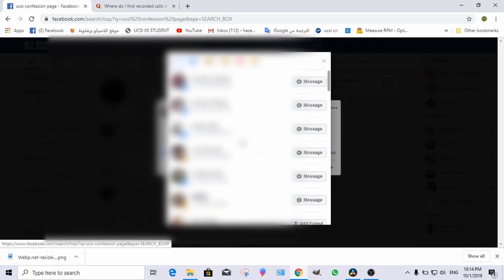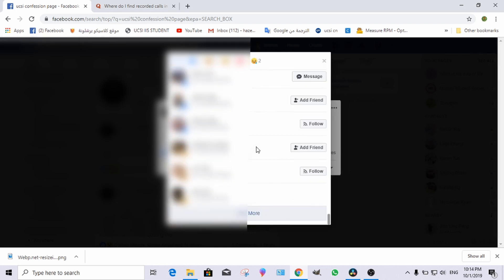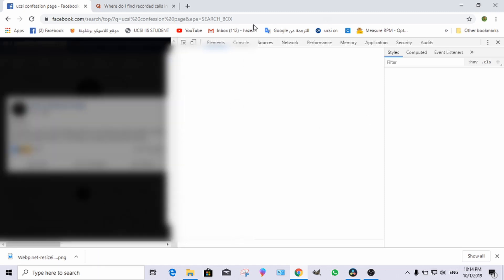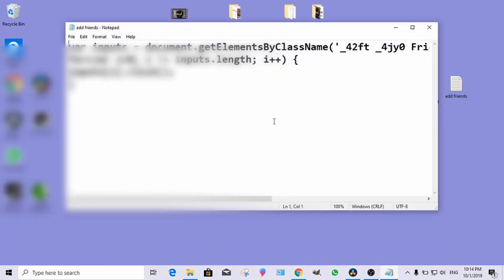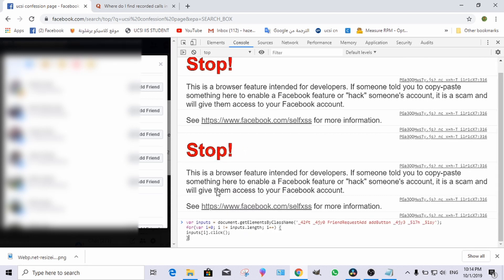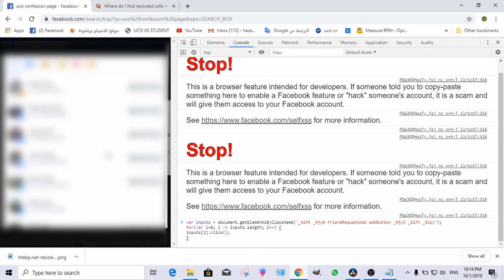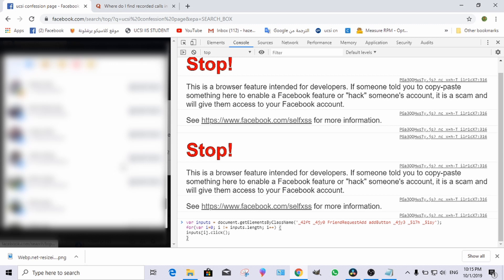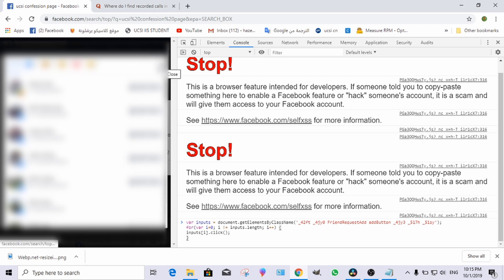Add multiple friends on facebook by only one click 2019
this is the easiest way to add friends by only one click .simply follow the video instructions .

this is the code that you need to use:

var inputs = document.getElementsByClassName('_42ft _4jy0 FriendRequestAdd addButton _4jy3 _517h _51sy');
for(var i=0; i != inputs.length; i++) {
inputs[i].click();

i love you all .this is my channel on Facebook for inspirational thoughts please follow :

i hope it can help .my best wishes to all